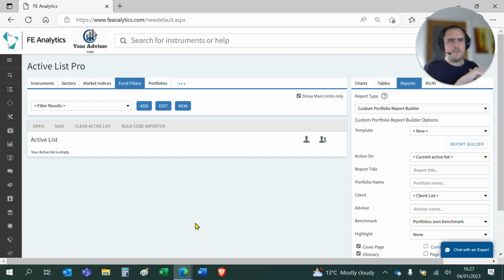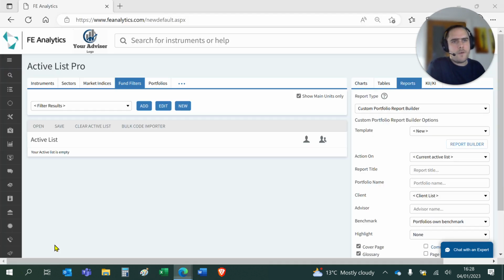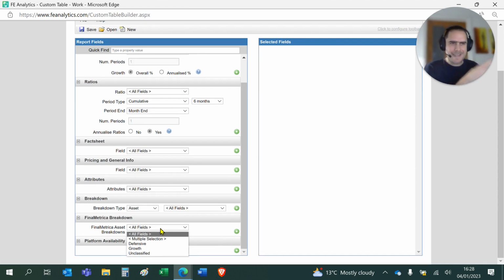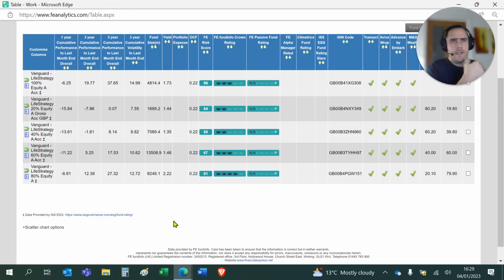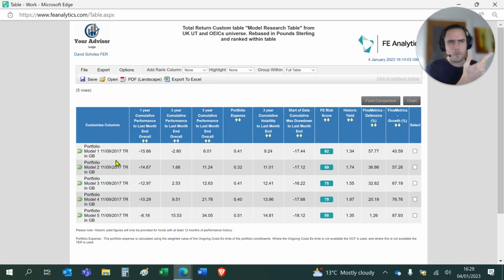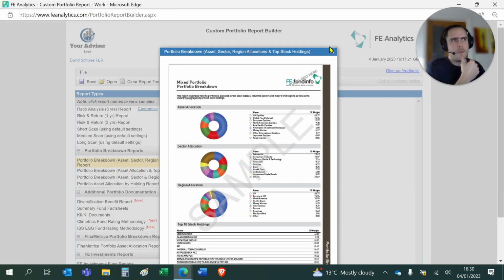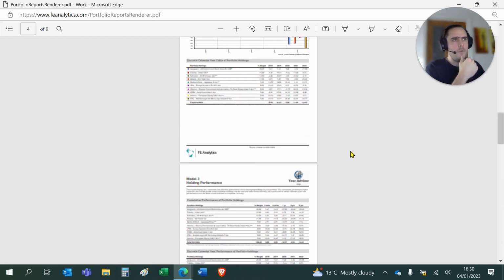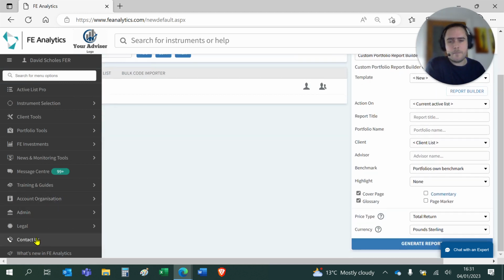FE Analytics Top Tips - FinaMetrica Integration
A quick look at the FinaMetrica integration and how to use it within FE Analytics.